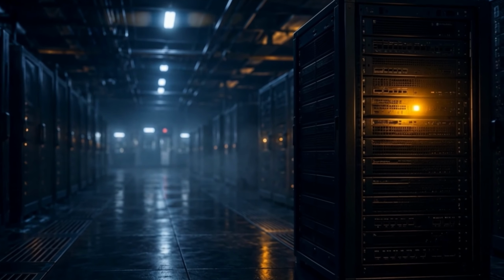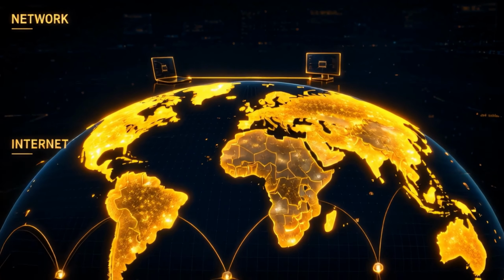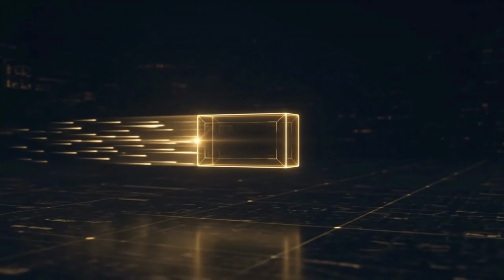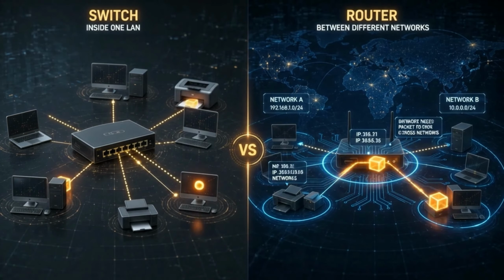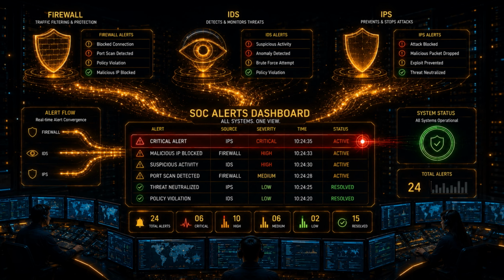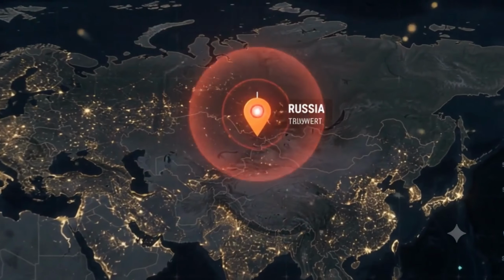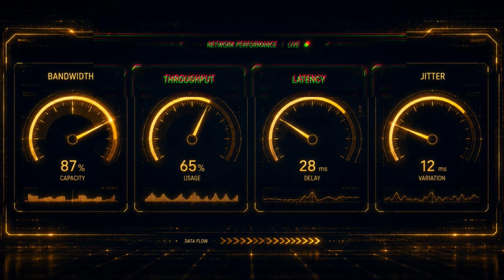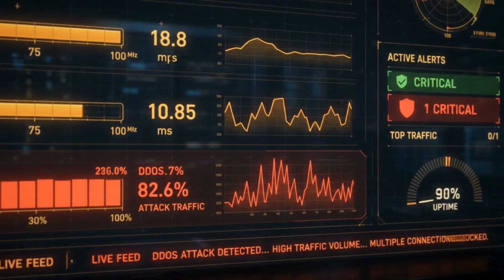Networking for Cyber Security — FULL Beginner Guide | SOC Analyst Week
Networking is the #1 skill every SOC analyst needs — and most tutorials teach it backwards. This is networking explained from a security perspective, the way you'll actually use it on the job. Week 1 of the TrinetraSOC Networking series.

By the end of this video you'll understand how data really travels, the devices that move it, the shapes a network can take, and the language behind every alert you'll ever investigate.

⏱️ CHAPTERS
A 2:14 AM breach — why this matters
Why every SOC analyst needs networking
Packets & the packet journey (header vs payload)
Network devices — switch, router, firewall, IDS & IPS
Types of networks — LAN, WAN, VPN, DMZ
Data communication — bandwidth, latency & DDoS

• How data moves across a network as packets
• Header vs payload — and why it's the heart of detection
• What routers, switches, firewalls, IDS and IPS actually do
• LAN vs WAN vs VPN vs DMZ, explained simply
• How to tell a normal slow network from a DDoS attack

Complete beginners aiming for a SOC analyst / blue team career. No prior networking knowledge needed.

📌 YOUR TASK THIS WEEK
Draw a simple company network (Internet → Firewall → DMZ → Firewall → LAN), then find your own IP address and your router's address.

▶️ THE SERIES
This is Stage 1 of the SOC Analyst Roadmap.
Next — Week 2: IP Addressing, Subnetting, ARP & DNS attacks.

Third Eye. Next Gen Security.